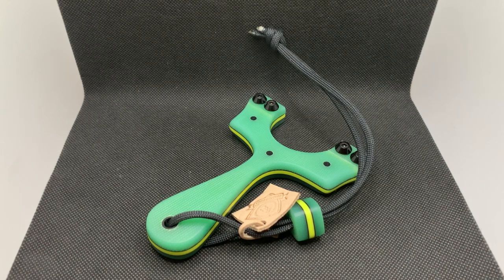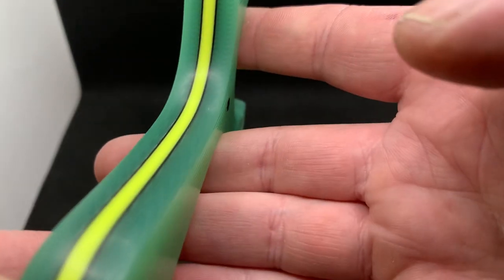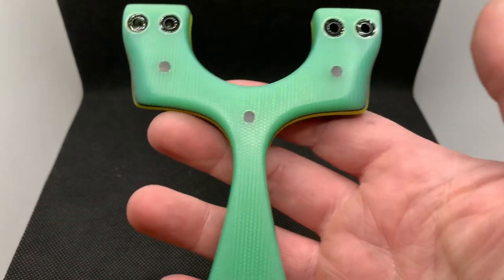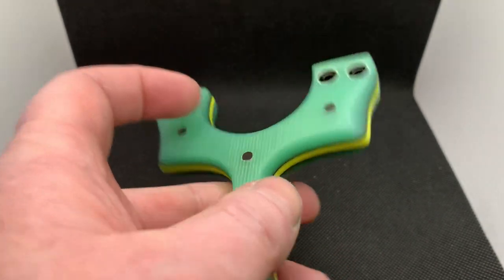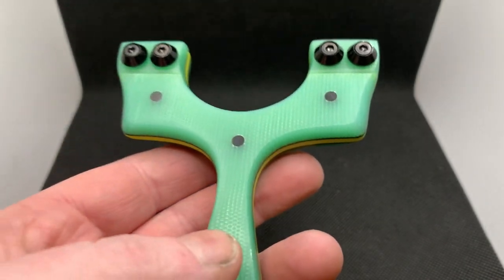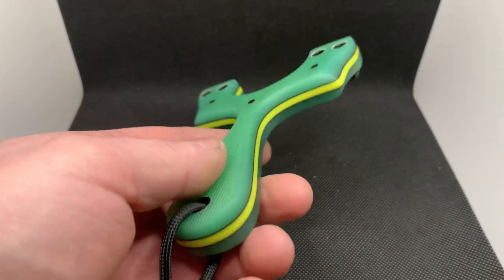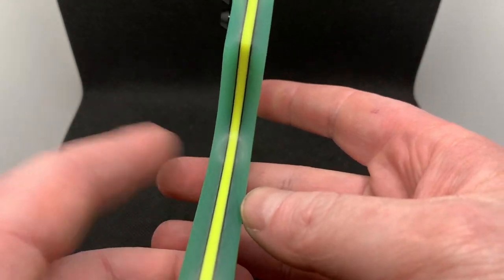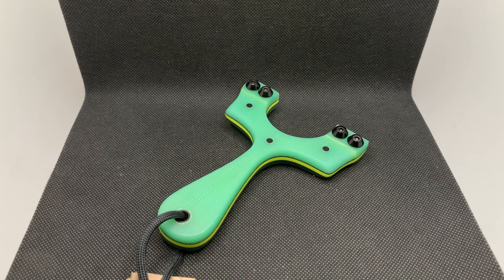HOTSHOT!! Catapult slingshot, custom frame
A full g10 build